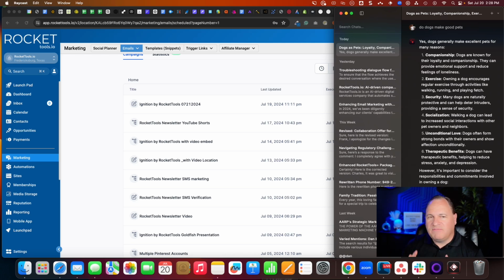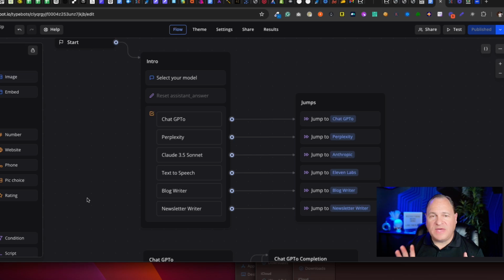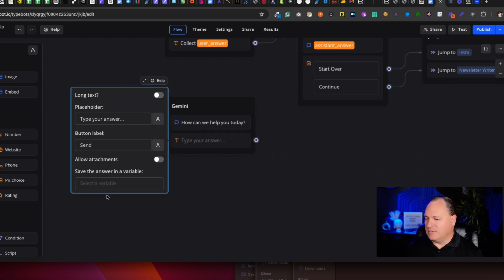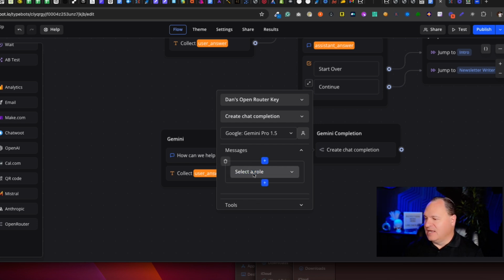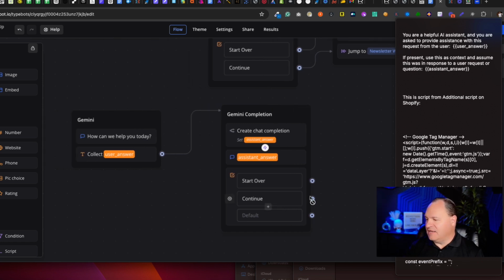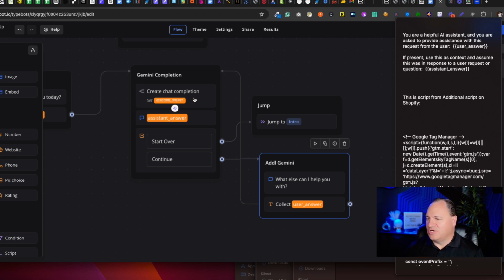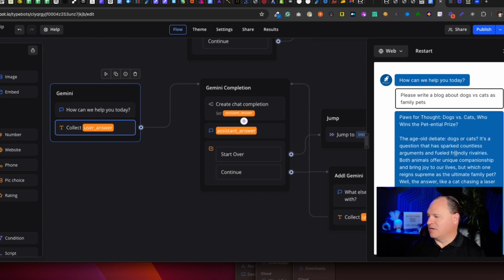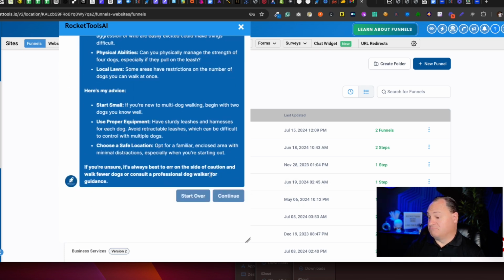Revolutionize HighLevel with This AI Widget!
🚀 Revolutionize HighLevel Content Creation with This AI Widget! 🚀

Add AI to Every Page of HighLevel!

Hi, I'm Dan from Rocket Tools. Today, I'm thrilled to introduce you to a game-changing AI widget that seamlessly integrates ChatGPT and other AI models into every page of HighLevel, boosting efficiency and productivity and empowering our content creator clients.

### Why This AI Widget is a Must-Have:
Ever wanted to have the power of ChatGPT and other AI automation at your fingertips within HighLevel? Now you can! Inspired by the robust functionality of Raycast on Mac, this widget brings the same ease of use and powerful AI capabilities to High-Level users.

### Key Features:
- **Universal Integration**: Easily add ChatGPT and other AI models to any HighLevel page.
- **User-Friendly Interface**: Simple command and control through a floating widget that stays with you across different applications.
- **Multi-Model Support**: Integrate OpenAI, Perplexity, Claude, and more to suit various needs.
- **Content Creation**: Generate optimized blogs, newsletters, and social media posts with tailored prompts.
- **Text-to-Speech**: Convert AI-generated text into speech for automation and messages.

### Why You'll Love It:
- **Efficiency**: Save time by having AI tools readily accessible within your workflow.
- **Customization**: Tailor the AI prompts to generate high-quality, personalized content.
- **Ease of Use**: Intuitive design ensures you can start leveraging AI with minimal setup.

Like what you see? Your feedback helps us create even better tools for you!

Be sure to check out the great work from James and Austin at PimpMyGHL. This is the easiest way to improve the UI of your High-Level app.

CHAPTERS:
00:00 - Intro
00:39 - Raycast
03:06 - ChatGPT Omni Widget
06:05 - How We Did It
12:40 - Creating the Gemini Flow
16:32 - Adding the User Answer
17:33 - Testing the Gemini Flow
22:20 - Final Thoughts